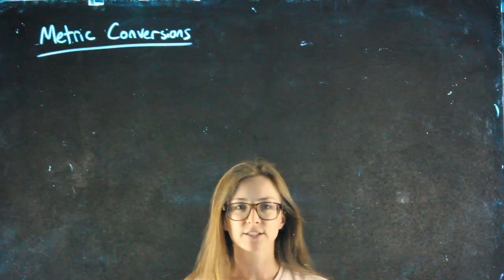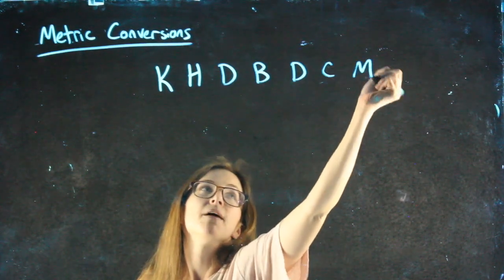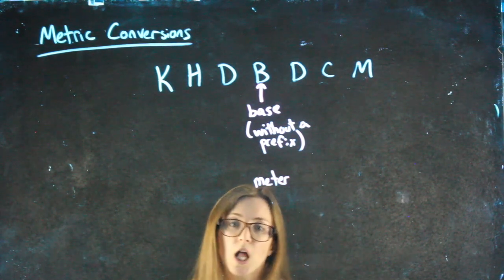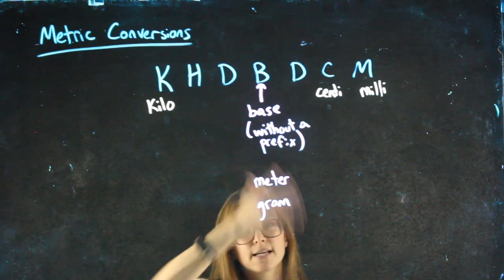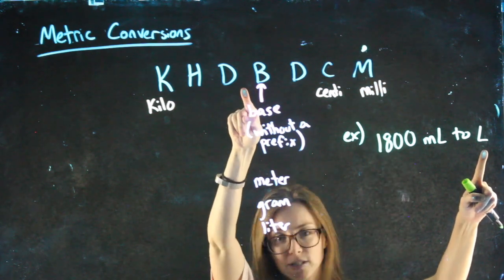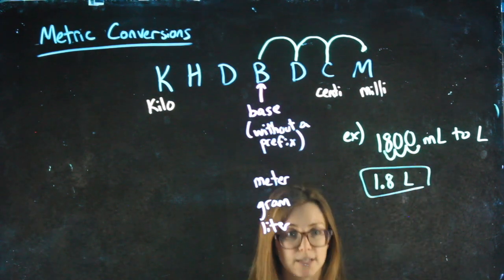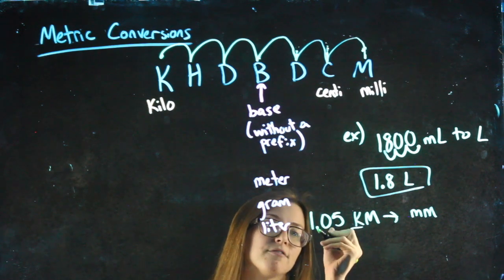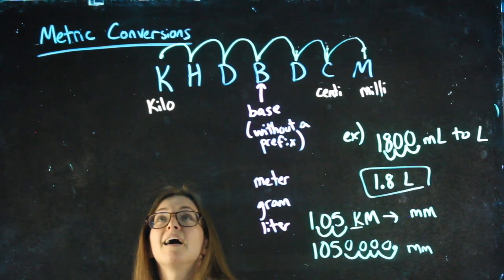Metric Conversions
This video is about Metric Conversions